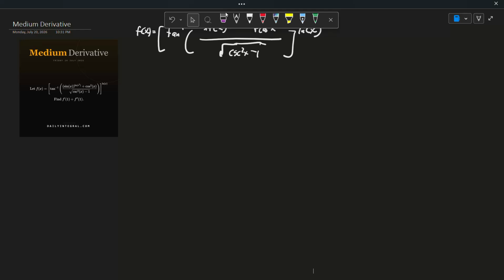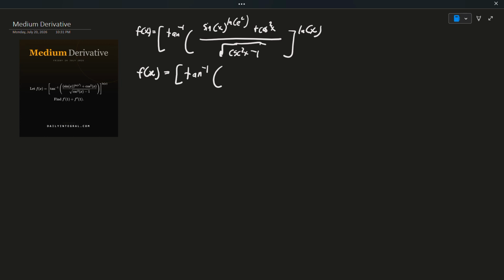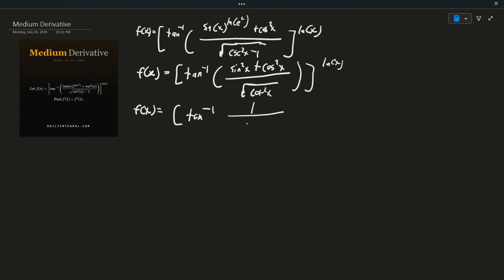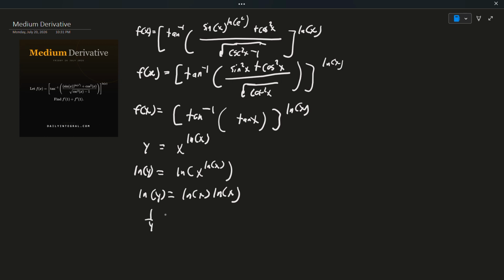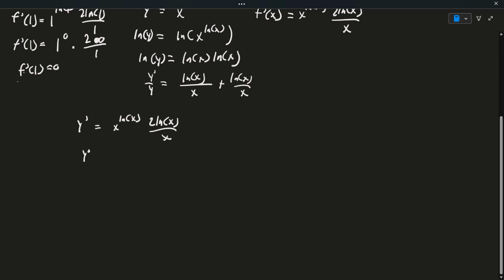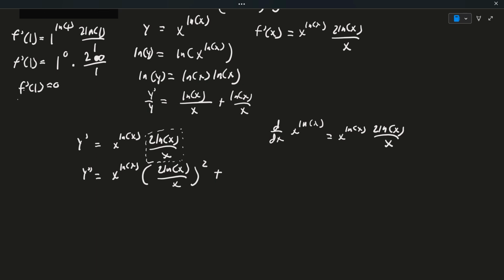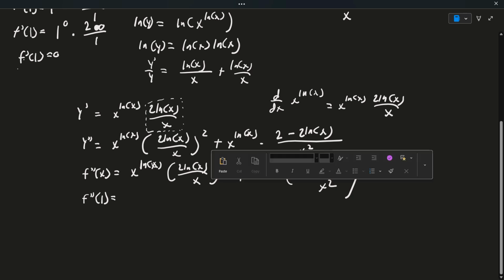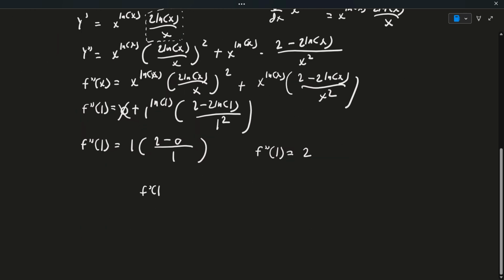Daily Derivative (Medium Difficulty) | 7/23/26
This is the solution to the 7/23/26 Medium Derivative from the Daily Integral Website.